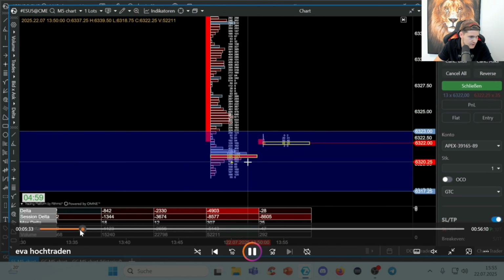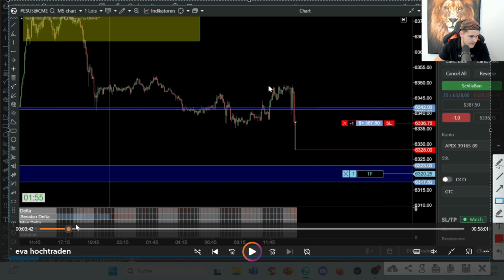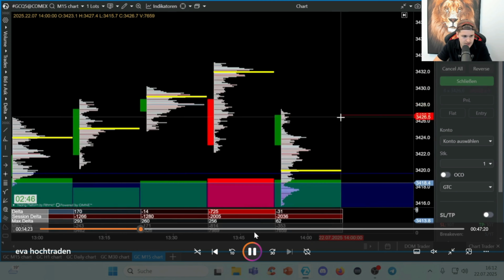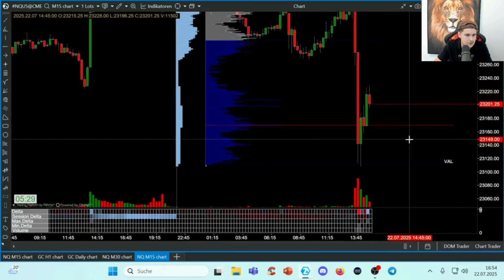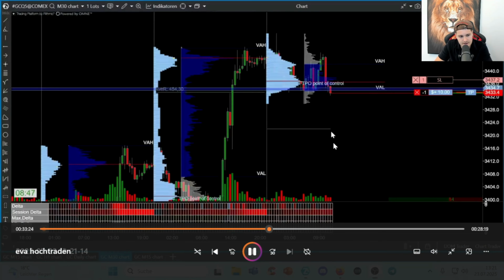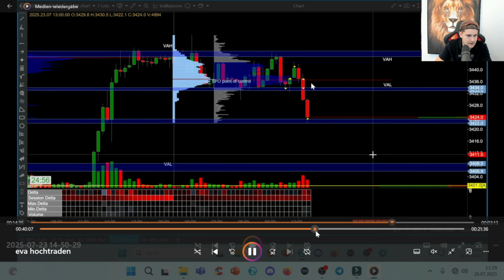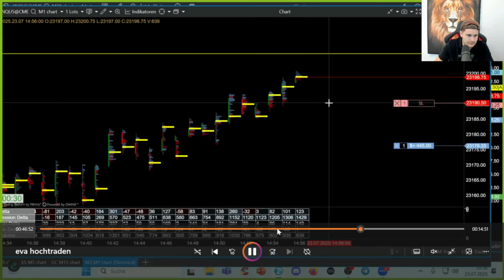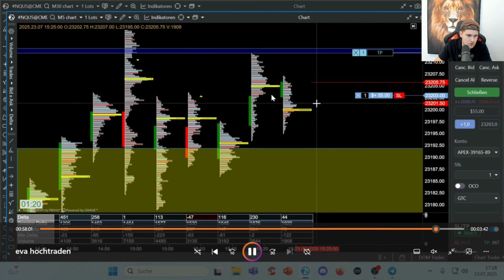Apex Trader Funding Evaluation Live Succeeded - How Prop Trading Works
I will show you in a very transparent way how I pass a live evaluation at Apex Trader Funding.

Save 80% at Apex with code “ALFA”.